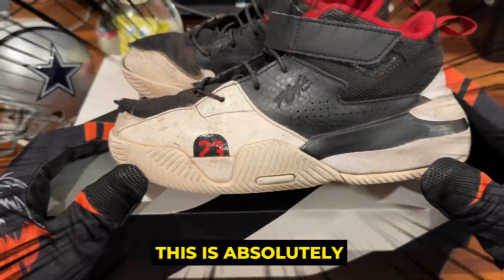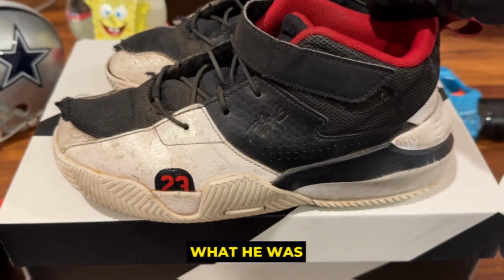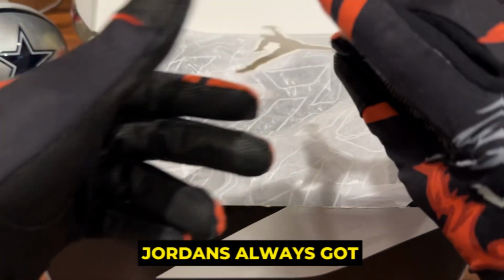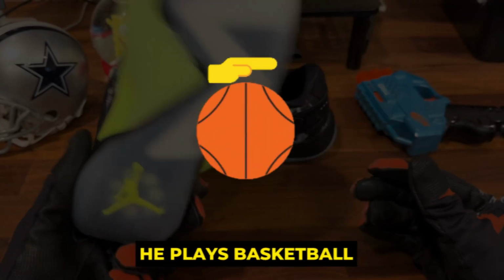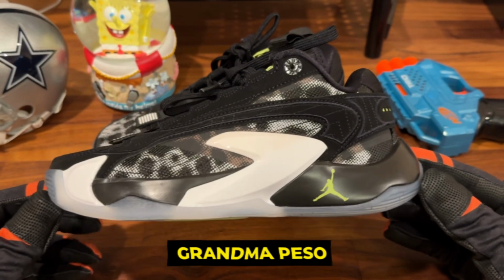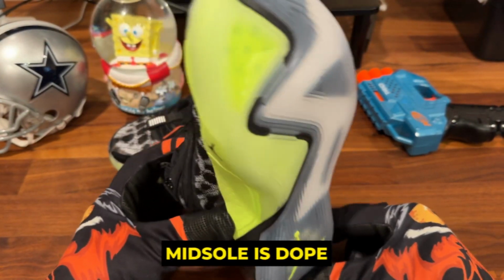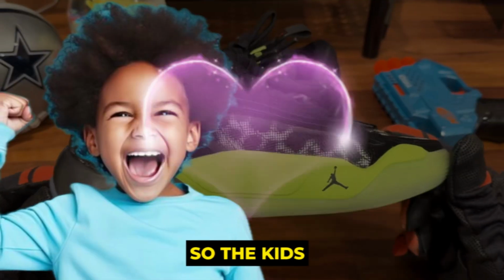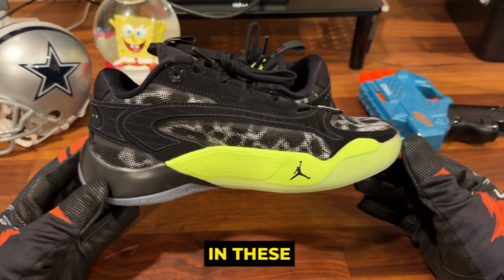Sneakers that will BLOW your kids mind!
The COMPLETE Sneaker Starter Kit